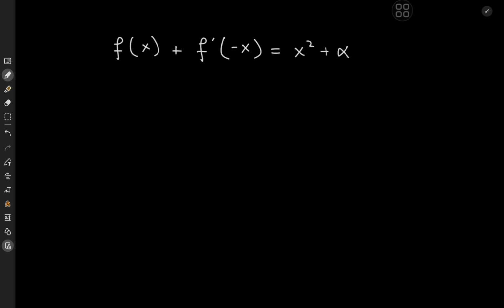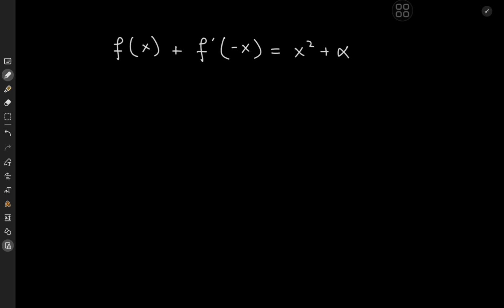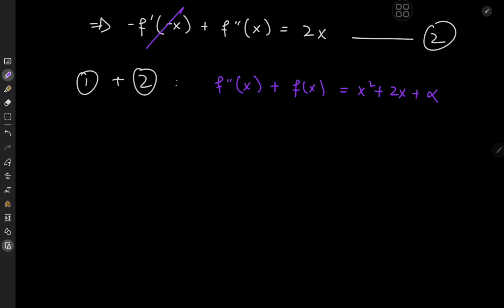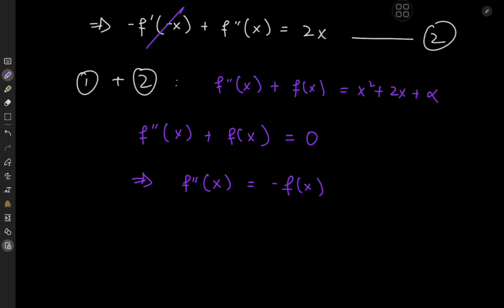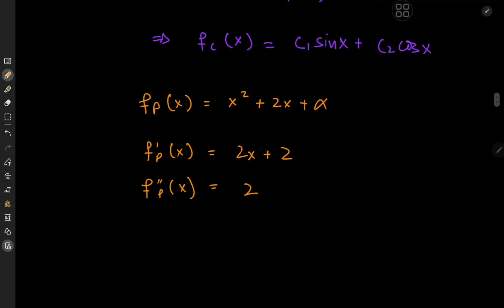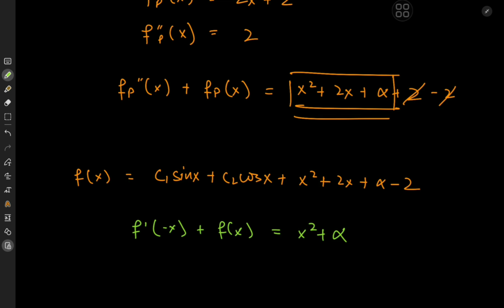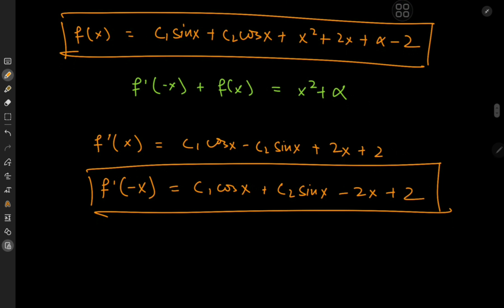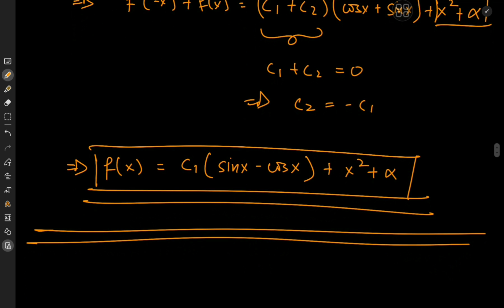A very interesting differential equation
Here's a nice functional differential equation with full solution development and some general guidelines.